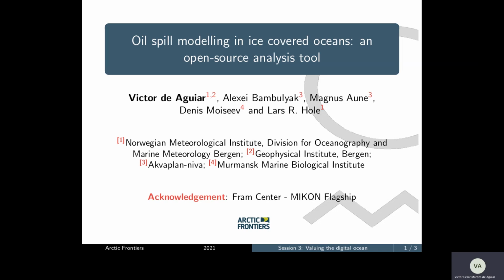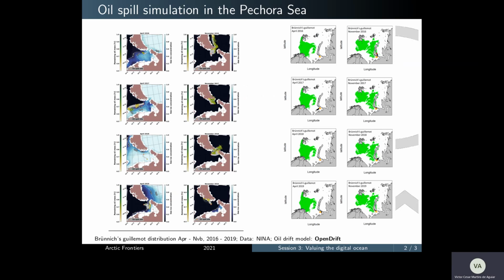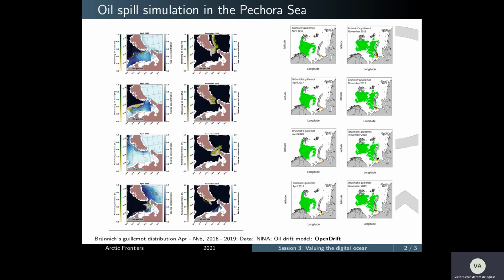Arctic Frontiers (2021) - Oil spill modelling in ice covered oceans: an open-source analysis tool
Researchers:

Victor de Aguiar (Norwegian Meteorological Institute, Geophysical Institute)
Alexei Bambulyak (Akvaplan-niva)
Magnus Aune (Akvaplan-niva)
Denis Moiseev (Murmansk Marine Biological Institute)
Lars R. Hole (Norwegian Meteorological Institute)